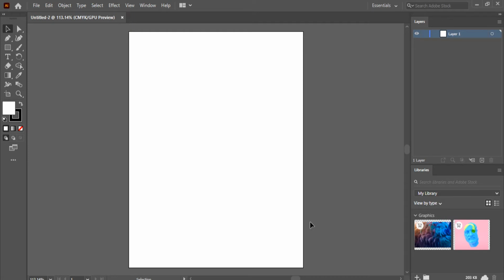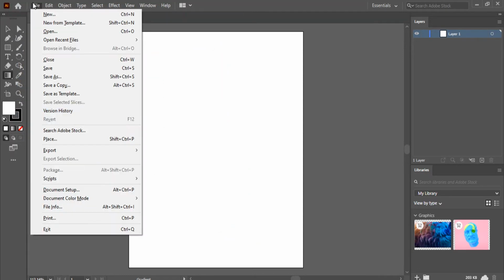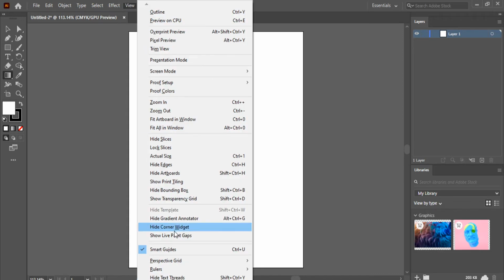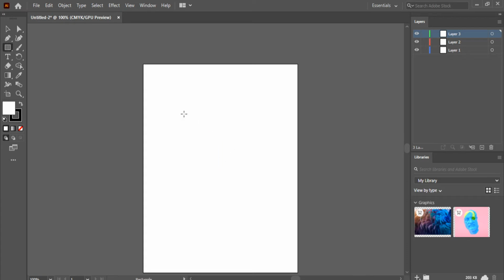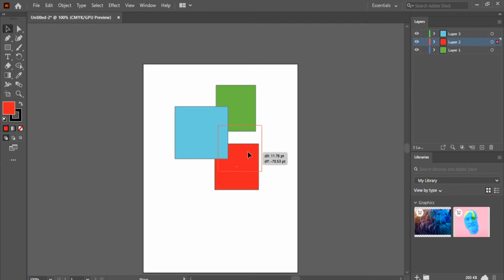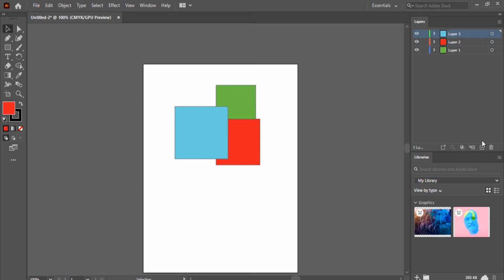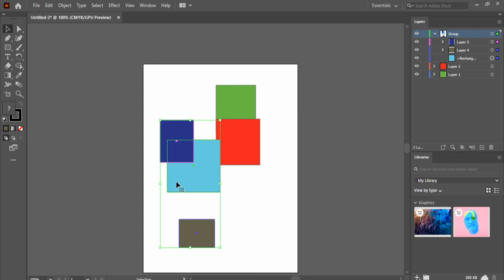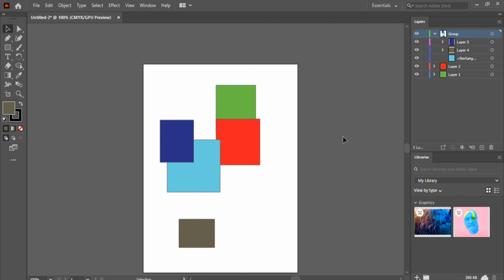Adobe Illustrator – Part 2 – Touring the Interface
Introduction to the interface and getting started in Adobe Illustrator.